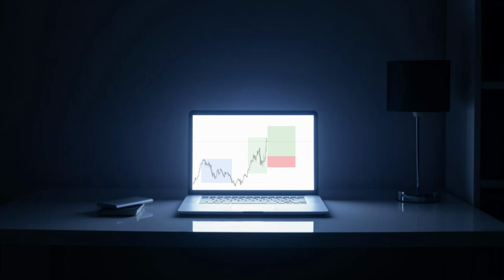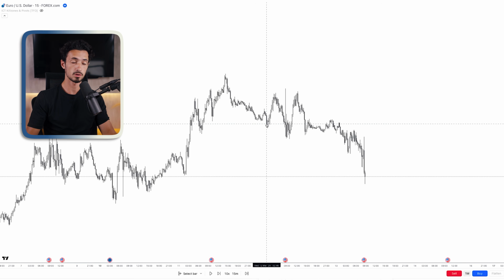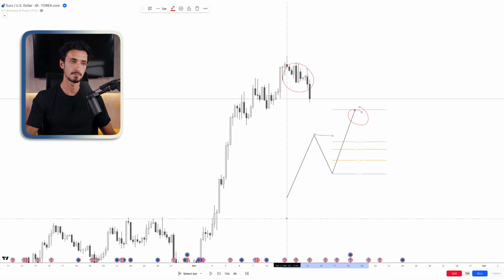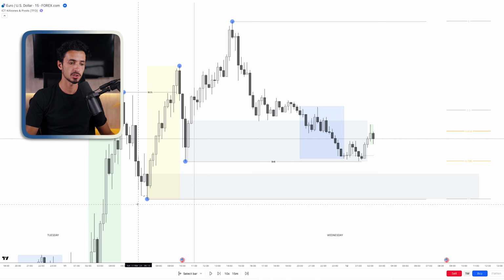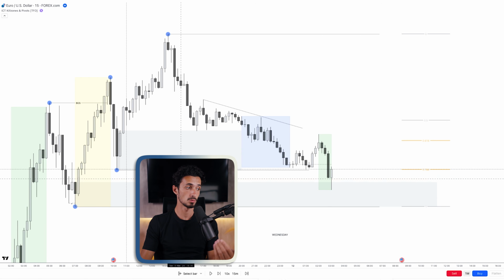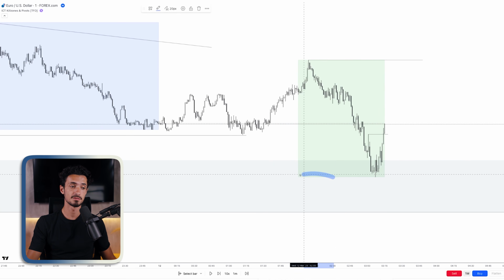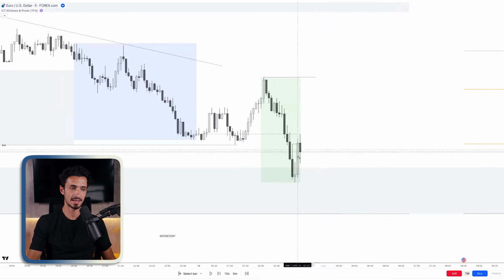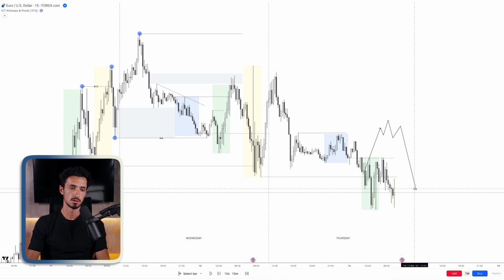Market Structure Made Simple - The ONLY Video you Need